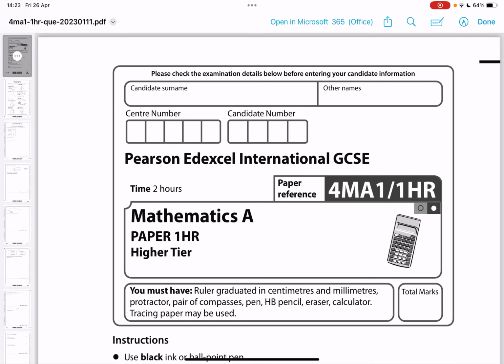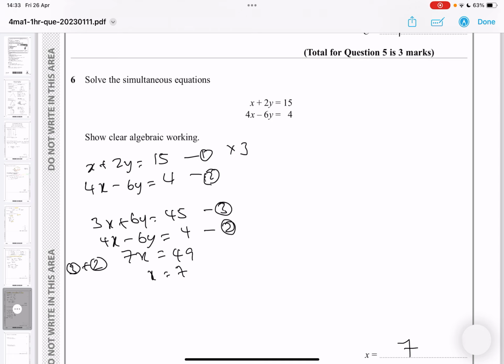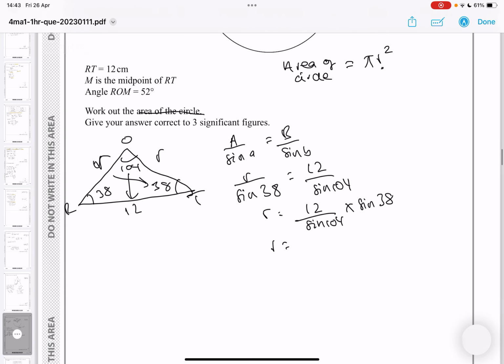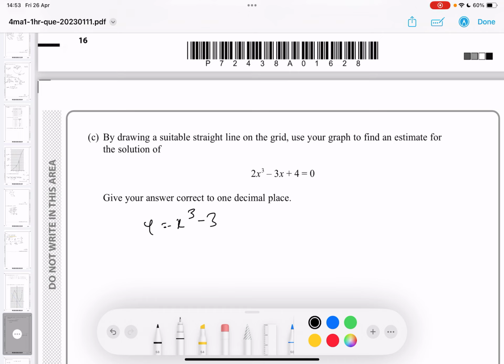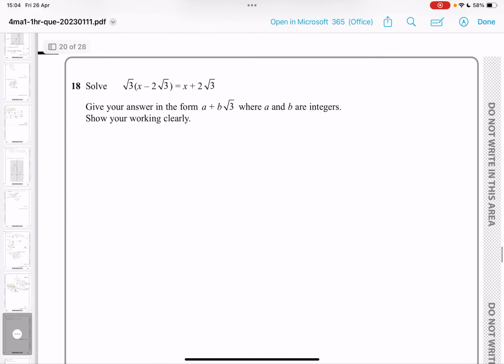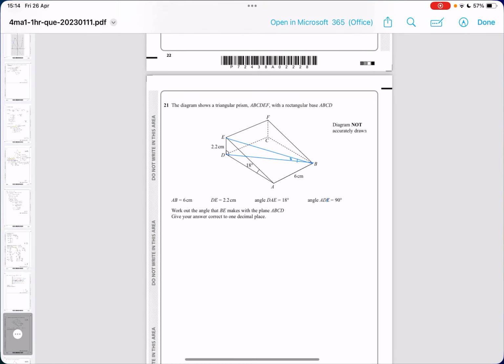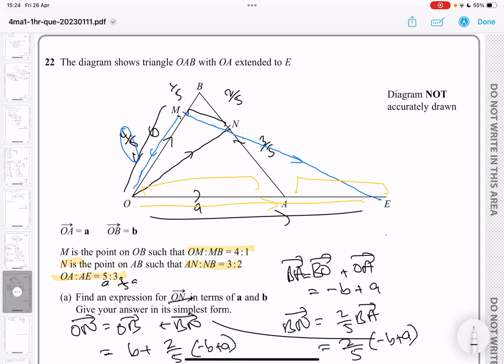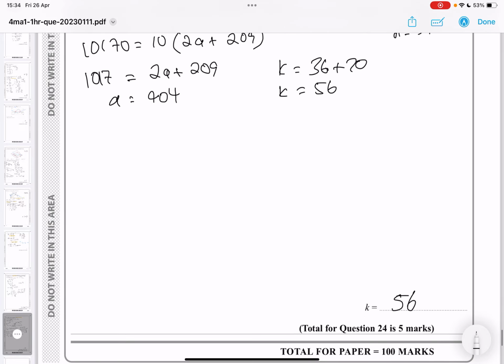Edexcel IGCSE Maths January 2023 Paper 1H Higher Tier Paper Reference 4MA1/1HR Solved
Hey guys, in this video I’ll be solving Edexcel IGCSE Maths January 2023 Paper 1H Higher Tier Paper Reference 4MA1/1HR Solved.
Please let me know in the comments section which question papers you would like me to solve and I will aim to upload it the next day (I am happy to solve biology, chemistry, maths or physics GCSE papers from any board.)